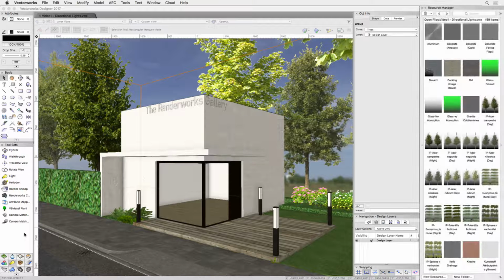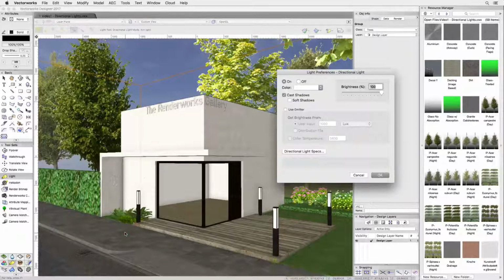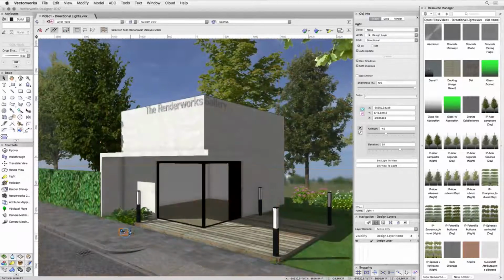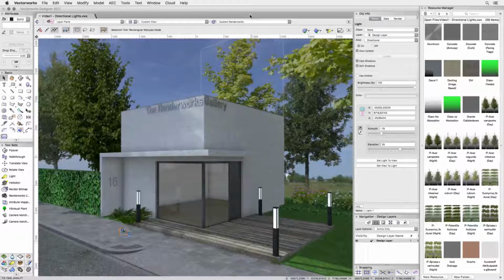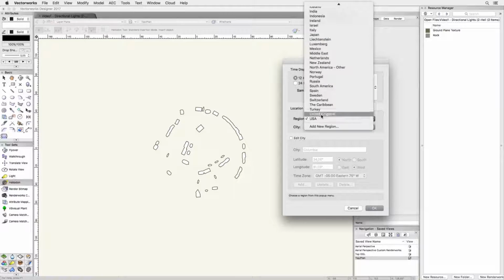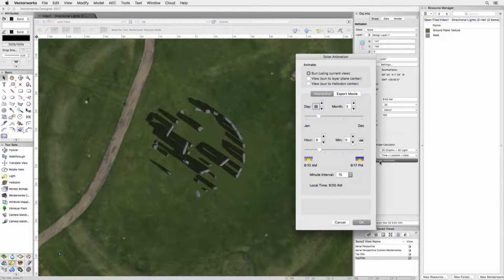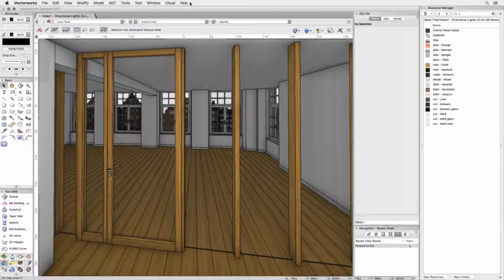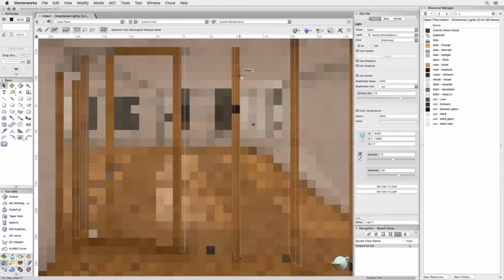Ep. 3: Rendering in Action — Directional Lights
Modeling and rendering expert Stephan Mönninghoff demonstrates the capabilities of Vectorworks software for creating photorealistic illustrations. This video will cover the following tools and techniques: How and when to apply Directional Light and the Heliodon tool.